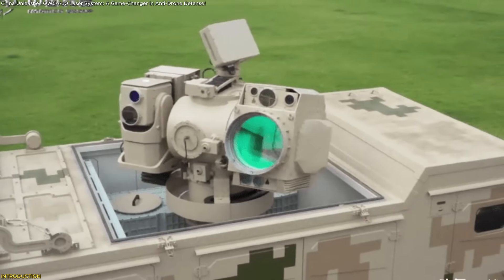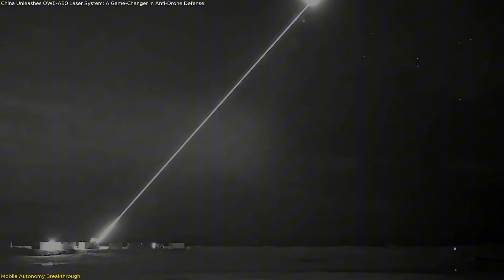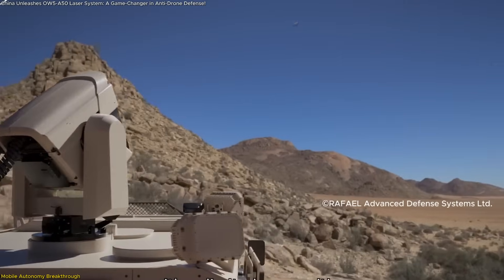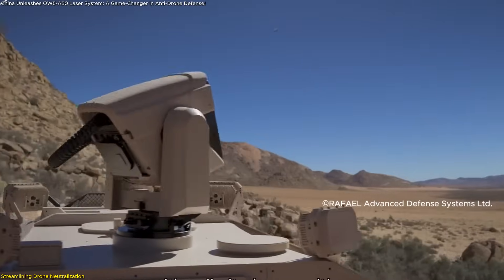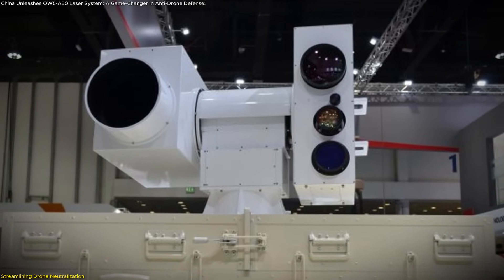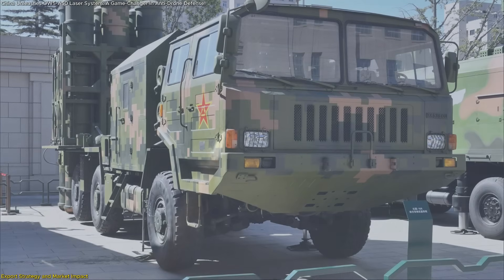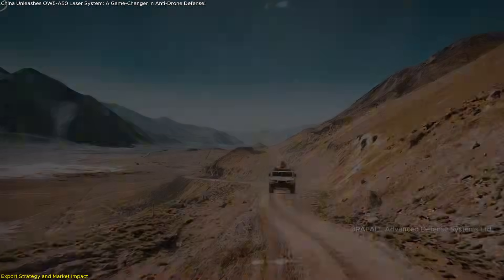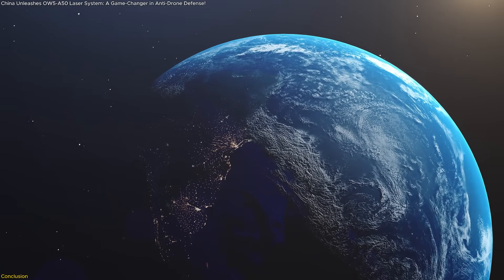China’s Mobile OW5-A50 Drone Laser Defense Shocks the World!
China’s NORINCO has unveiled the OW5-A50—an autonomous, mobile laser defense system designed to neutralize drones and low-flying threats with surgical precision. Mounted on an 8×8 military truck, this 50-kilowatt laser weapon deploys rapidly, requires no external power, and offers a cost-effective solution for modern aerial threats. From Middle Eastern exhibitions to potential global exports, the OW5-A50 is already making waves.
In this episode, we break down how it works, why it’s different from traditional air defense systems, and what it means for the future of laser technology. No ammunition, no debris—just clean, efficient, and futuristic defense.
Watch now to understand how China’s laser breakthrough could shape tomorrow’s skies.

🚀 Space tech. Satellites. Innovation.